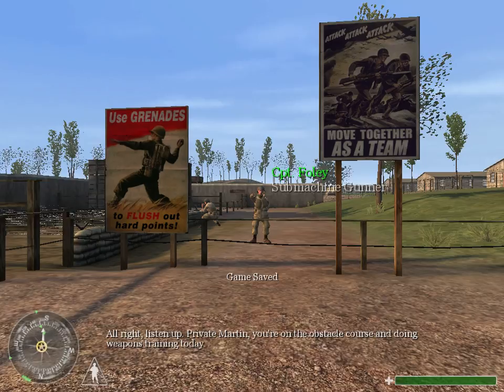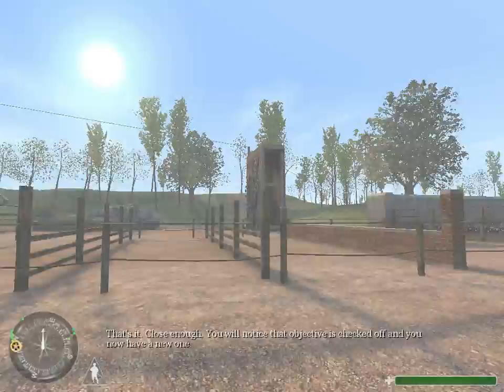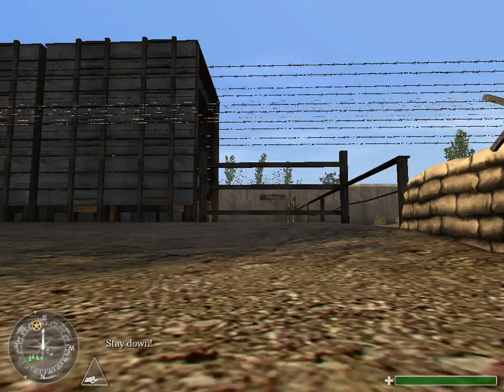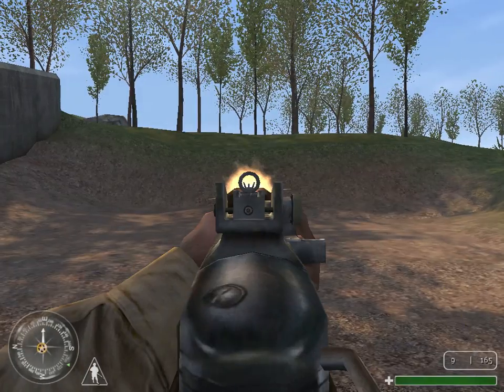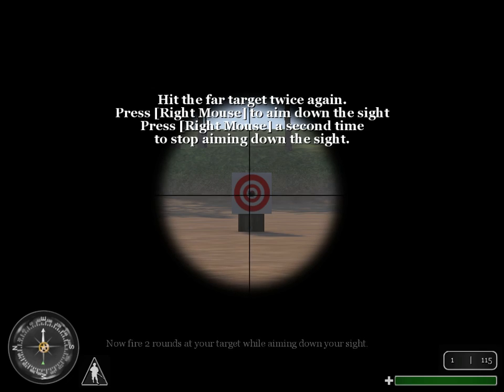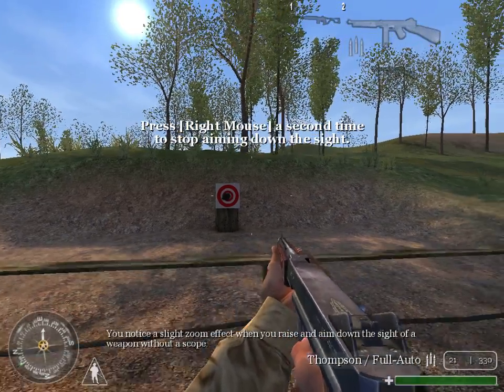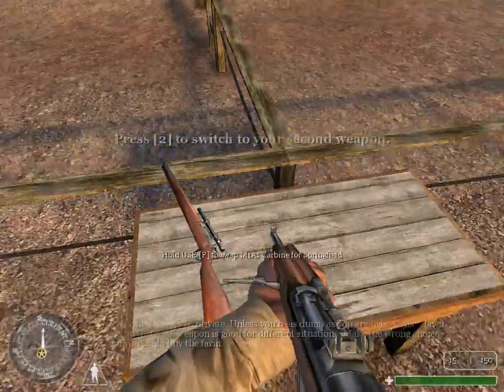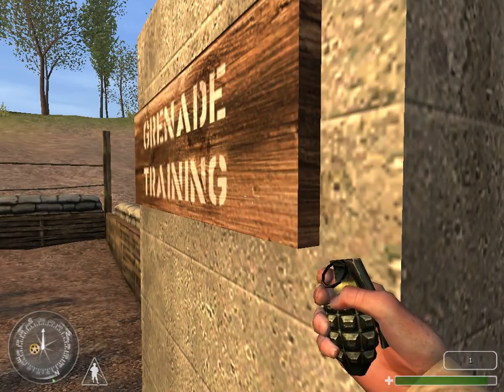Call of Duty 1 Mission 1 Training / Part 1 of 2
In this video i will play CoD 1!

Sorry for lag at the begin!

Comment please!